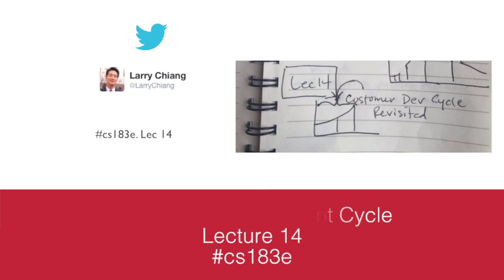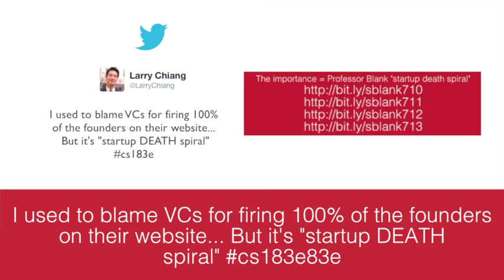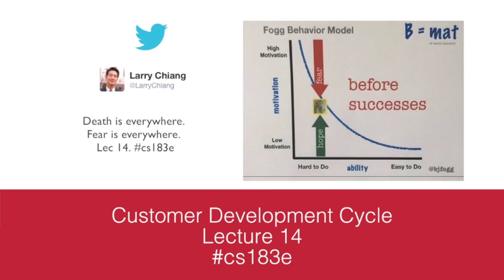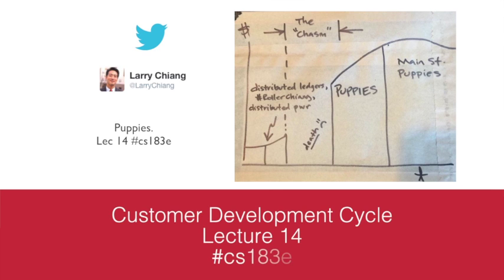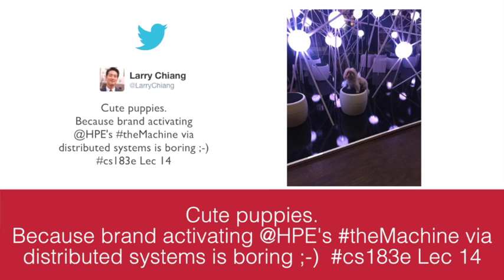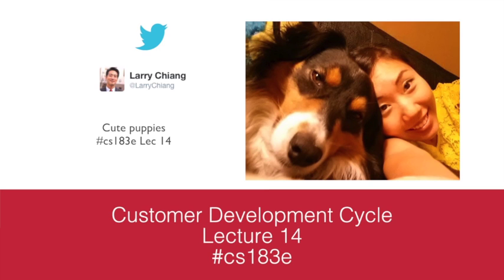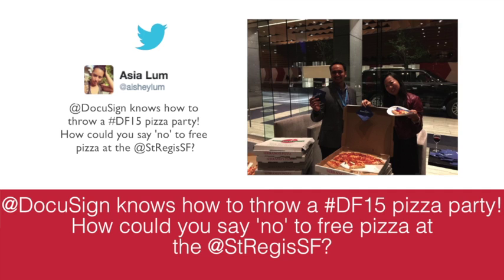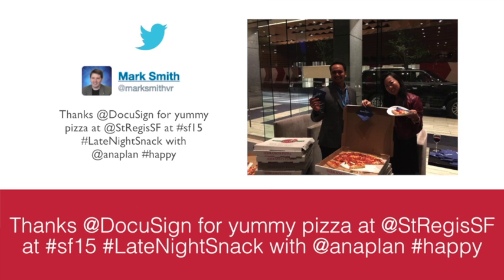Customer development cycle cs183e Lec 14